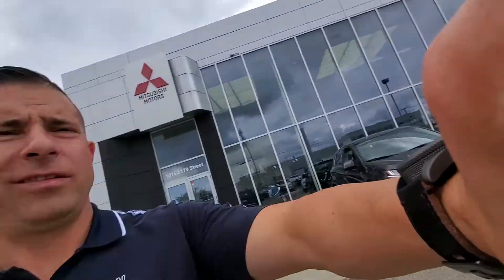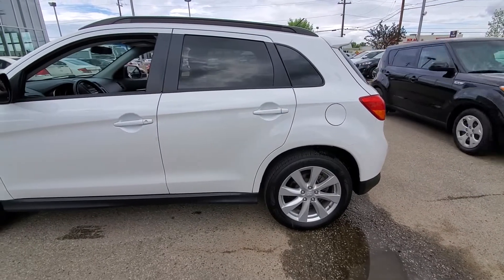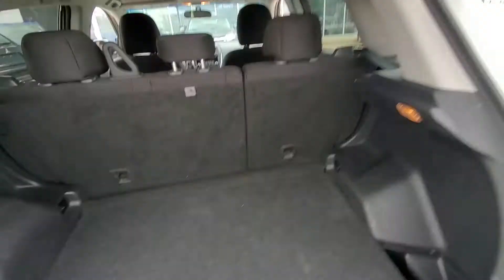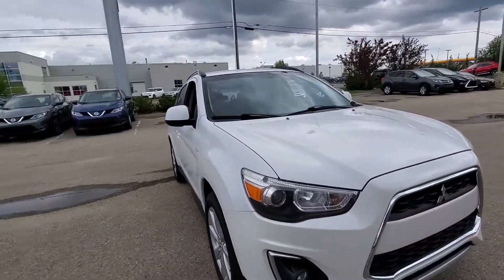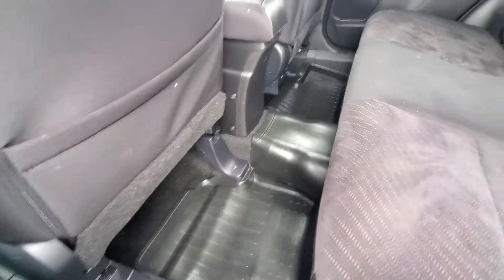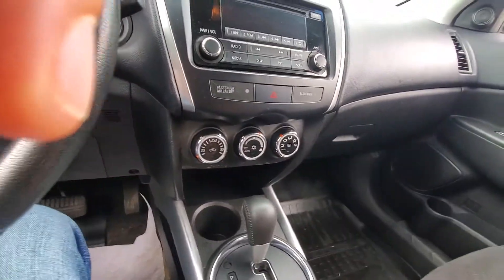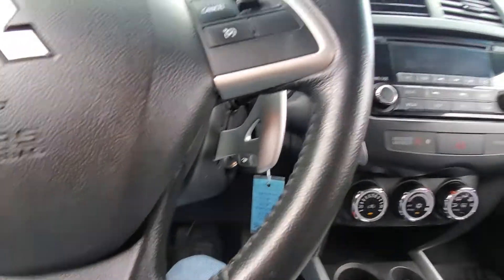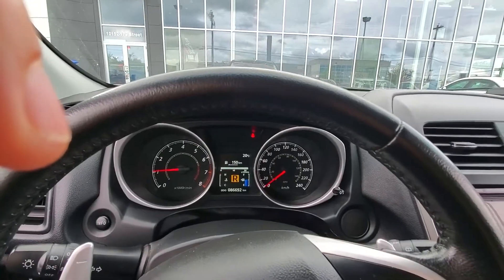2014 Mitsubishi RVR white